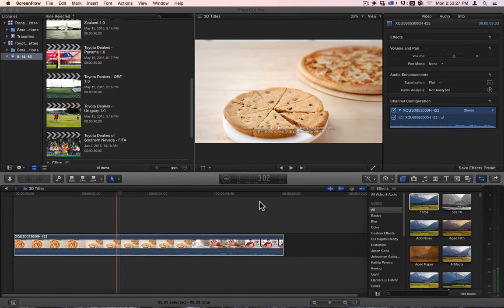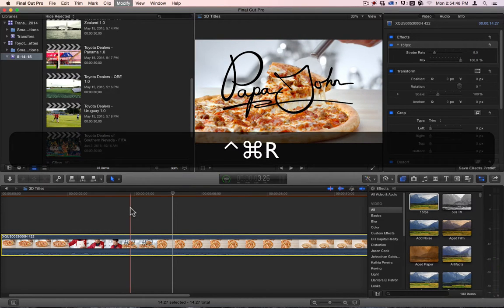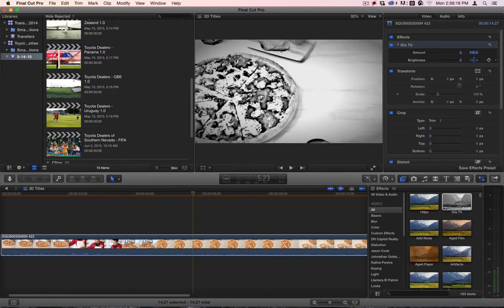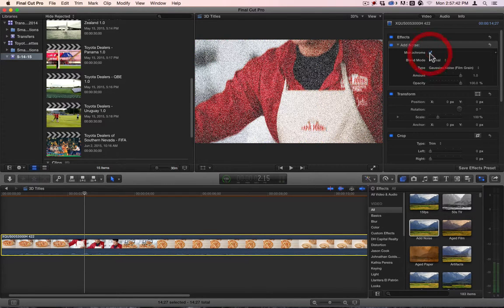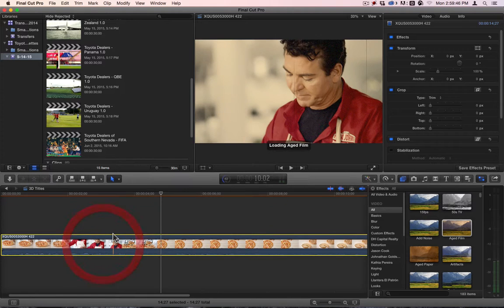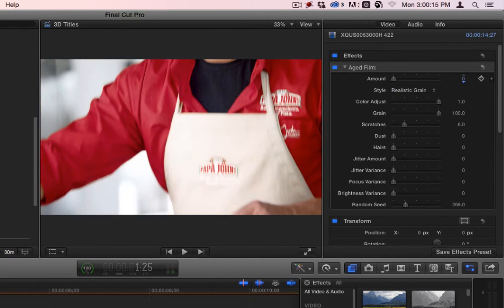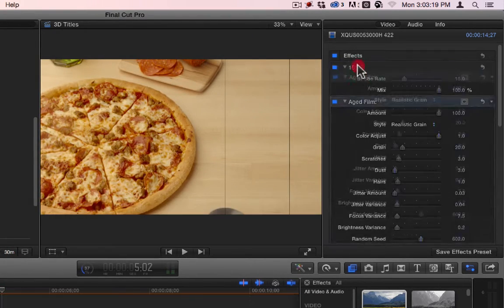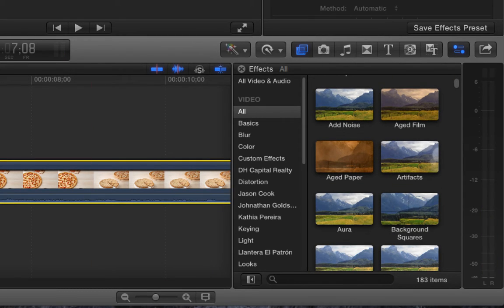Final Cut Pro X Video Filters - 15FPS through Aged Film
Demonstrations of the following video filters in Final Cut Pro X:
15fps (I made this one)
50s TV
Add Noise
Aged Film